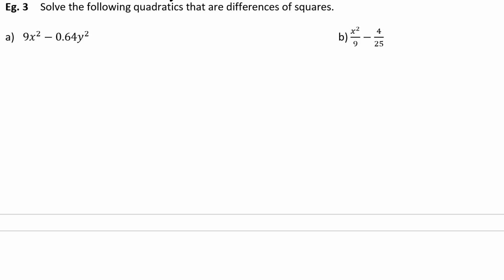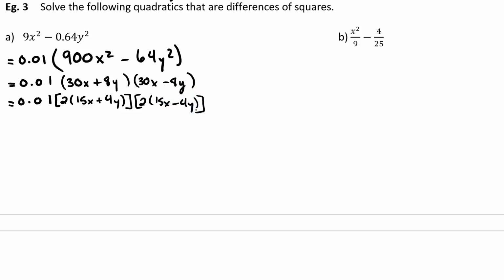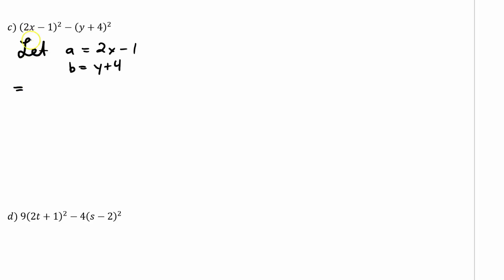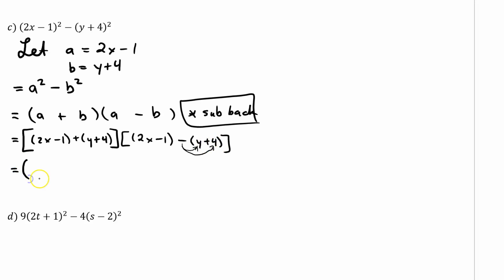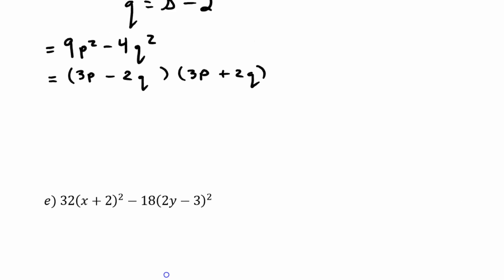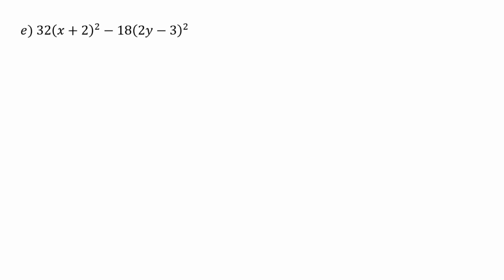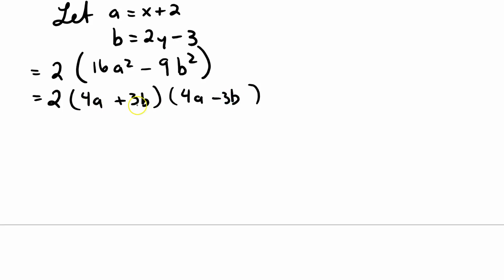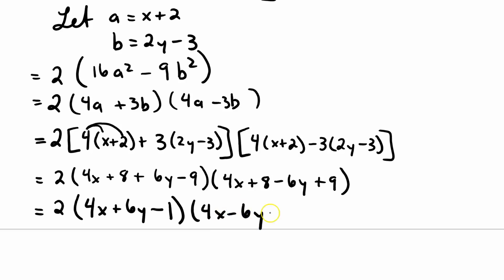3 1 Factoring Polynomial 3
Thanks to Amanda Konrad for these notes!